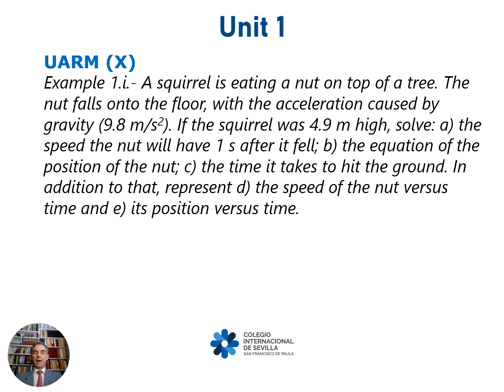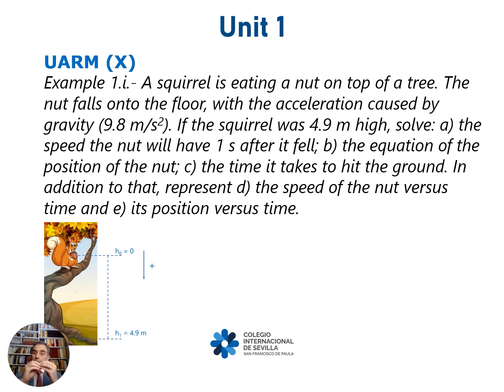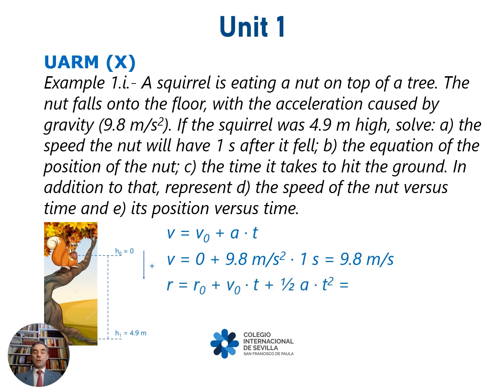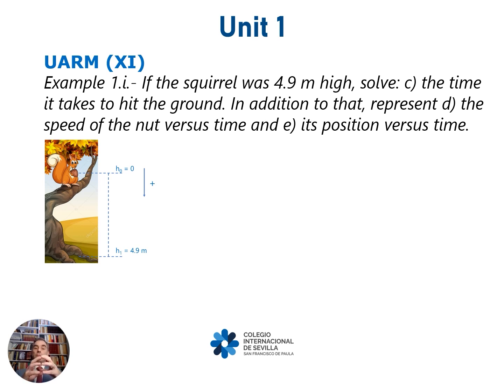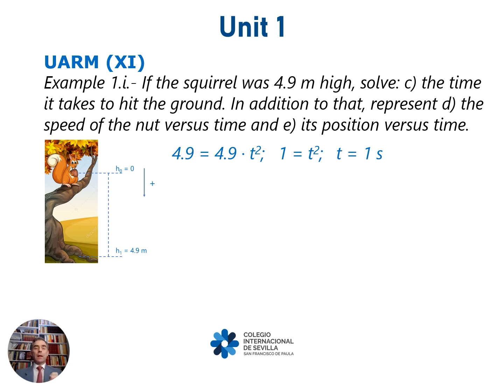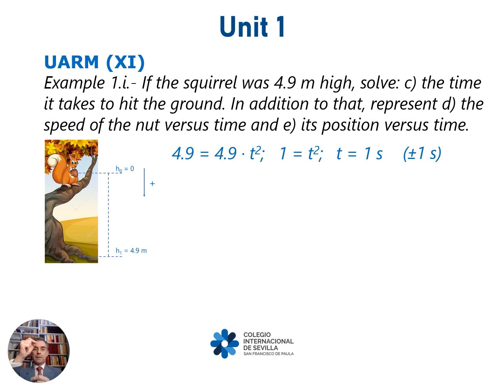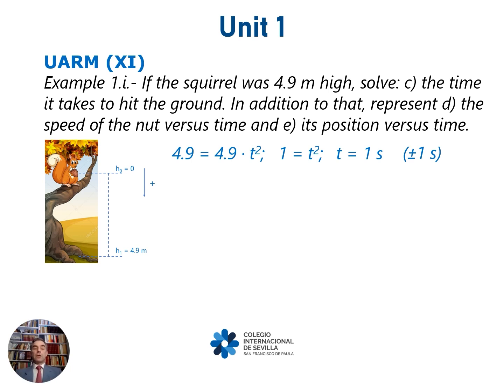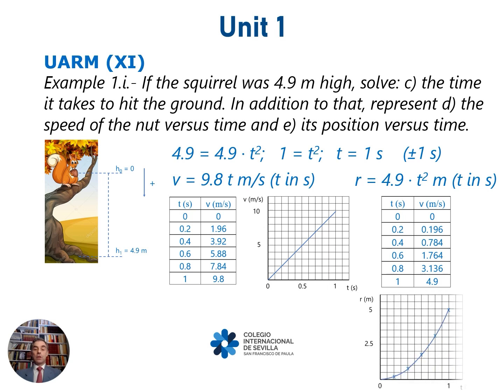Y8C - Sciences: Unit 1 - Workshop nº3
🔬✨ Sciences Y8 - C-MYP | Unit 1: Workshop nº2

In this video, Mr. Luis Rey, Director and Science teacher, continues to explore Unit 1 through Workshop-style lessons that serve as a complement to the content covered in Topic 1. These interactive sessions are designed to enhance the understanding of key concepts and provide additional insights into the subject matter.

To access all the lessons and Workshop videos for Unit 1, please visit the playlist with the same name.